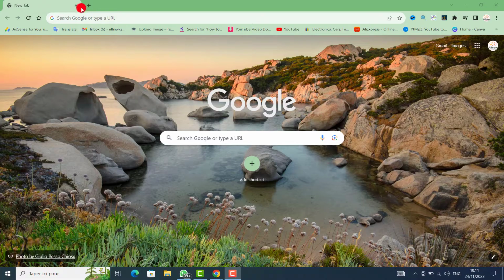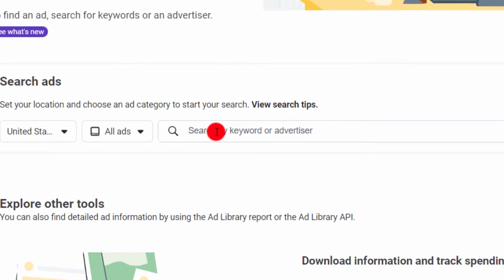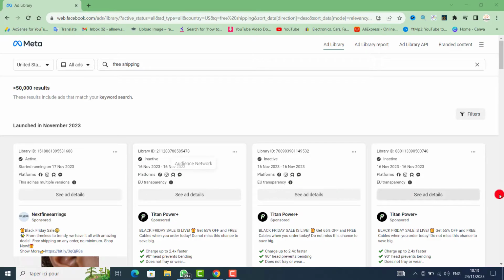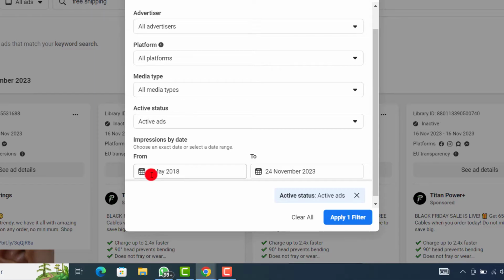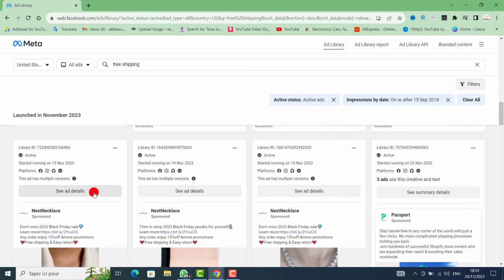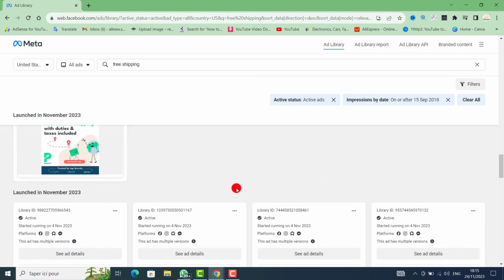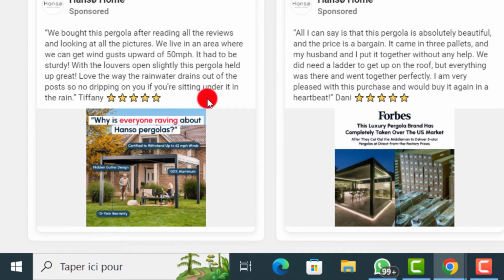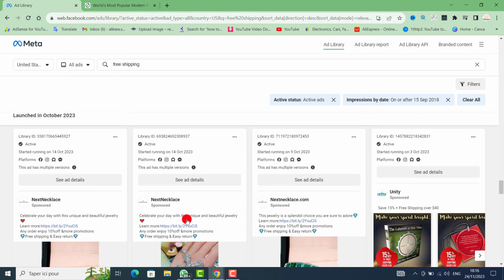How To Find Best Selling Products On Facebook [ for dropshipping ]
on this video i will show you how to find best selling products on Facebook for free to start selling on your dropshipping store, Best sellers can be difficult to find on Facebook due to not that many information available about this but today i will share a step by step tutorial on how to do that completely free without using any paid spy tools.